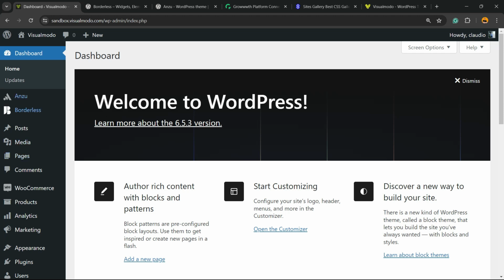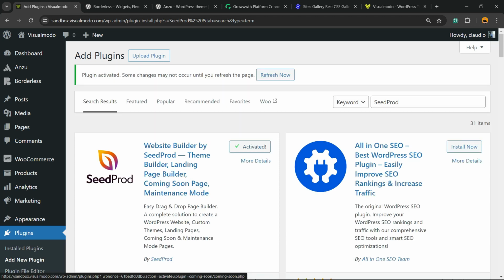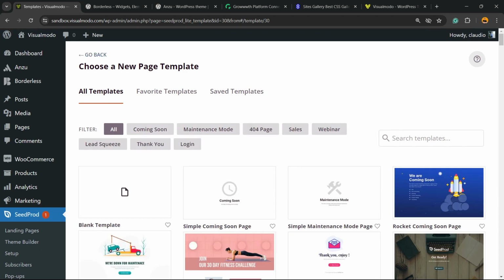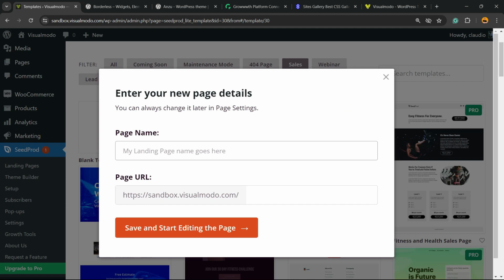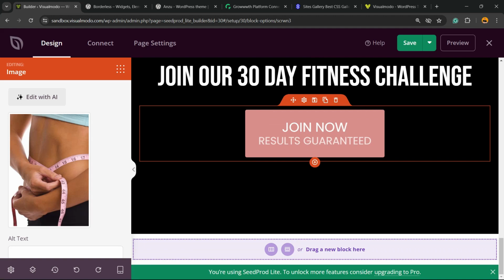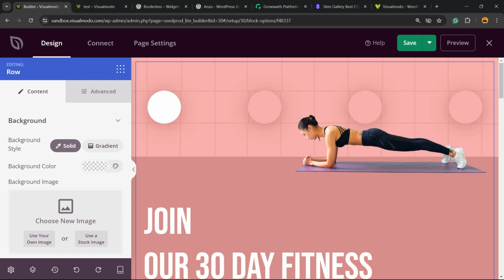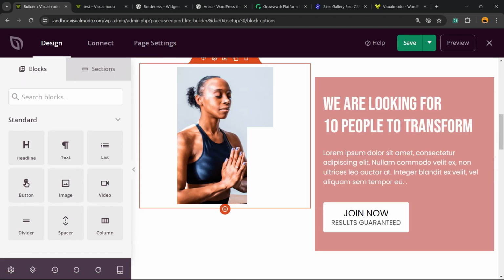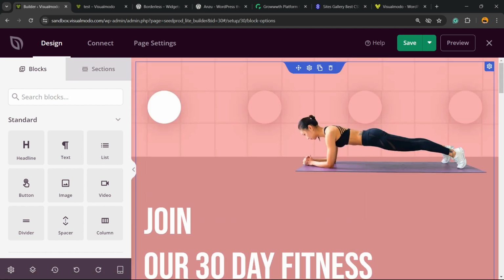How To Create Landing-Pages In WordPress For Free? Fully Customizable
🔥 Ready to create stunning, fully customizable landing pages in WordPress without spending a dime? Whether you're a beginner or a seasoned pro, this step-by-step tutorial has got you covered! 🔥 In this video, we'll show you how to harness the power of WordPress and free plugins to design and build professional landing pages that convert. Say goodbye to expensive tools and hello to creative freedom! 💻✨

What You'll Learn:
Introduction to Landing Pages – Understand what a landing page is and why it's essential for your website.
Setting Up WordPress – Quick overview of installing WordPress for beginners.
Choosing the Right Theme – Find out the best free themes for creating beautiful landing pages.
Essential Plugins – Discover the top free plugins to make your landing pages look amazing.
Customizing Your Page – Learn how to customize your landing page layout, design, and content without any coding knowledge.
SEO Tips – Optimize your landing page for search engines to attract more visitors.
Publishing and Analyzing – How to publish your page and track its performance.

Free Tools – We focus on free themes and plugins, making it accessible for everyone.
Easy to Follow – Our step-by-step guide ensures you won't get lost along the way.
Customizable – Learn to create a landing page that fits your unique needs and style.

Have questions or suggestions? Drop them in the comments below! We love hearing from you and are here to help.